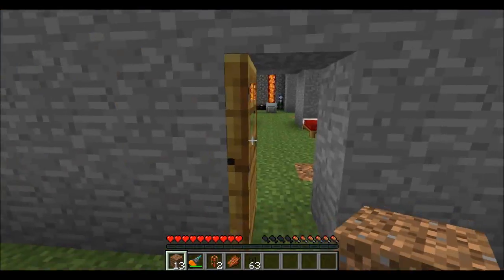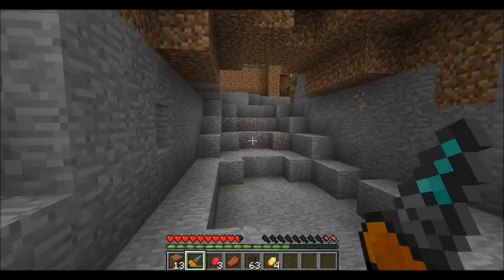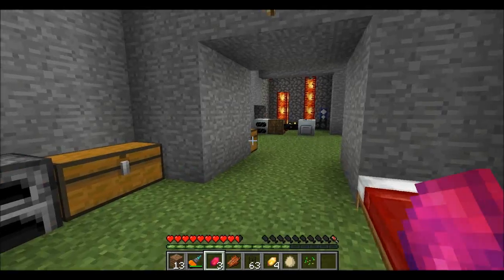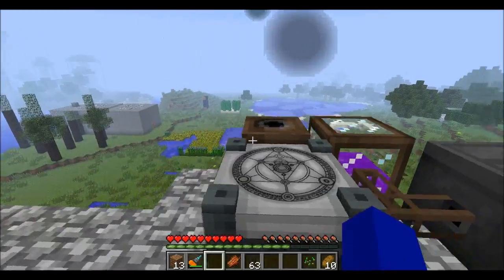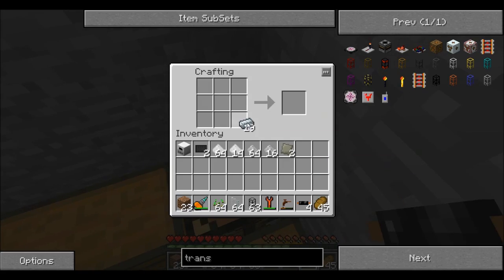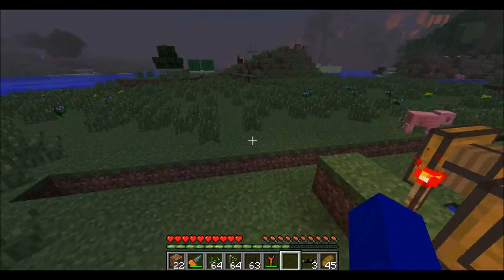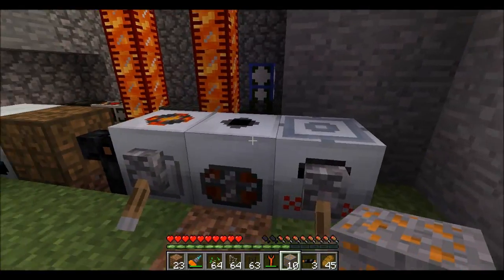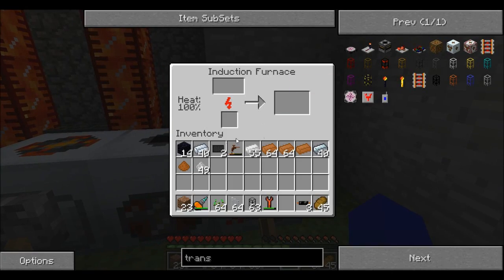Minecraft Cool Stuff you can do with Mods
some cool stuff i have done with mods in my minecraft world